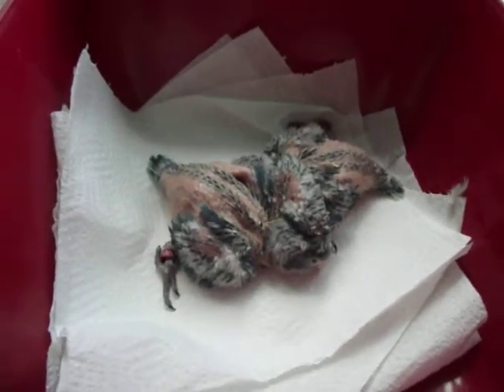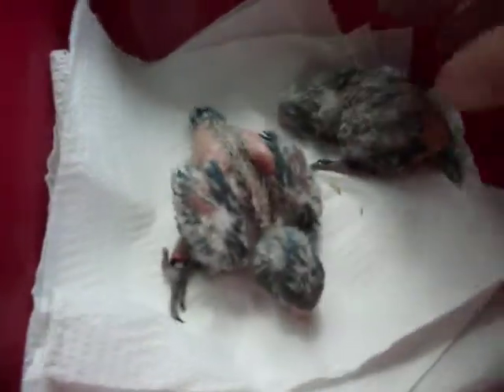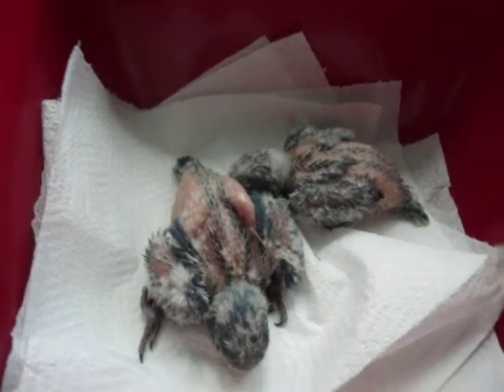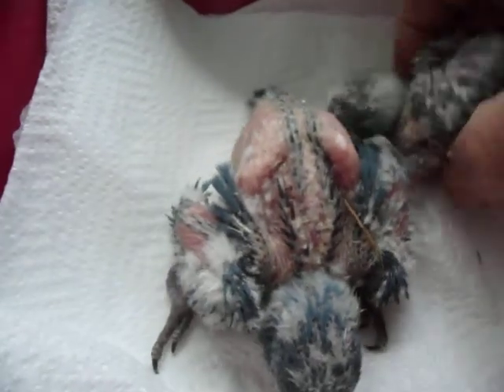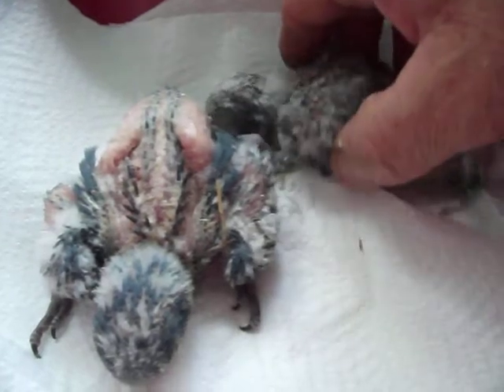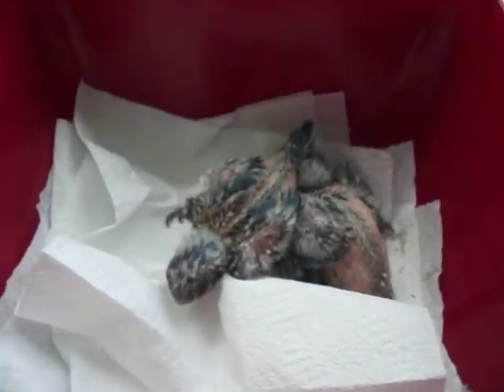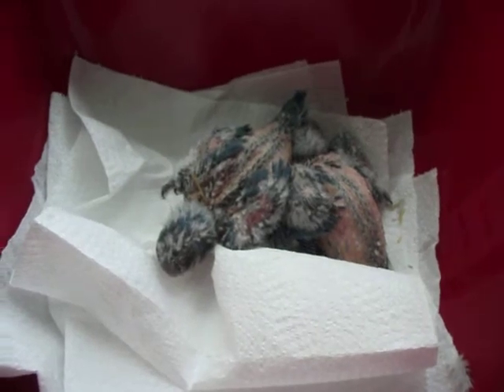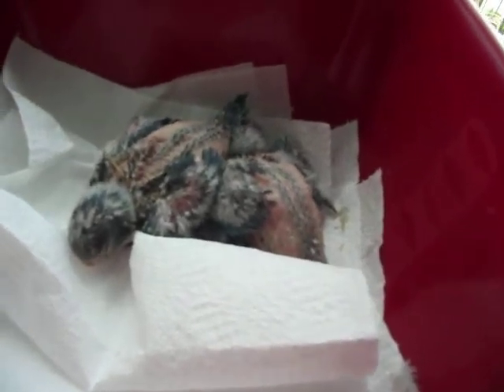Quaker/Monk Parrot chicks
Here is our sencond lot of Quaker chicks from our aviary.  Our last chick was green but as you can ses from the video both of these are blue.  If you are interested in one of these chicks please contact Ken. £160 each